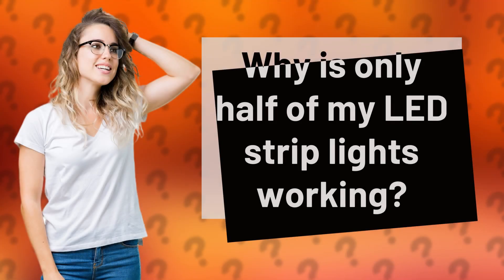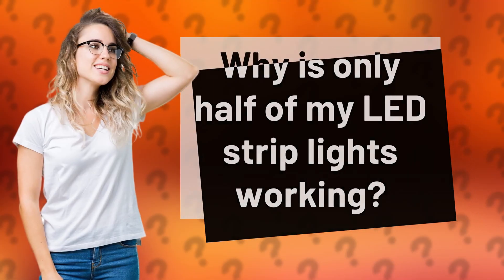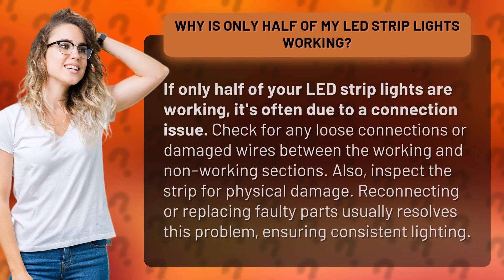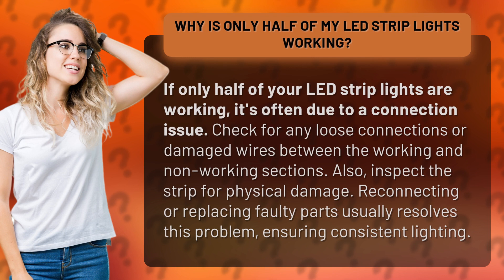Why is only half of my LED strip lights working?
Troubleshooting LED Strip Lights: Why is Only Half of My Strip Working? • Half of LED Strip Not Working • Discover why only half of your LED strip lights are working and learn how to troubleshoot and fix the issue. Check for loose connections, damaged wires, and physical damage on the strip. Reconnect or replace faulty parts to ensure consistent lighting throughout the strip.